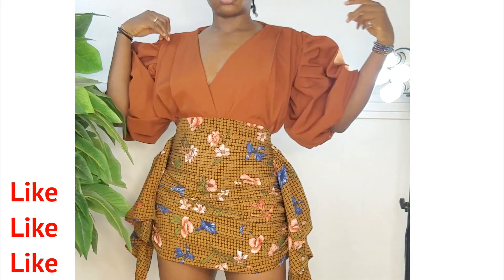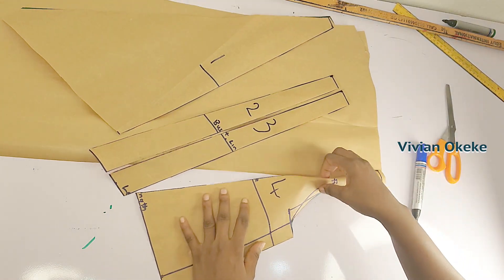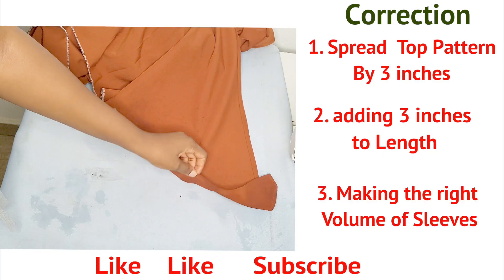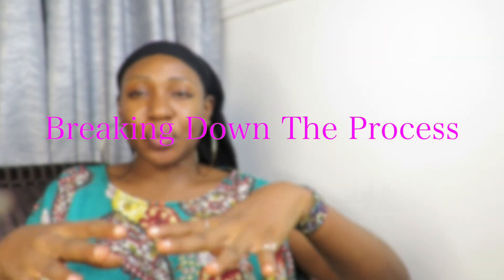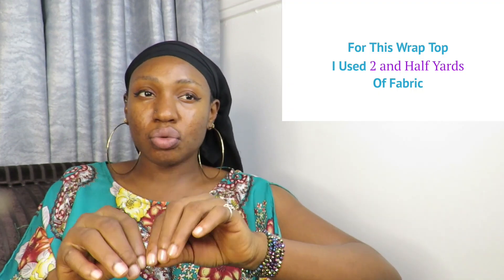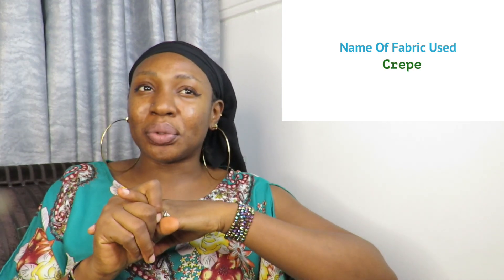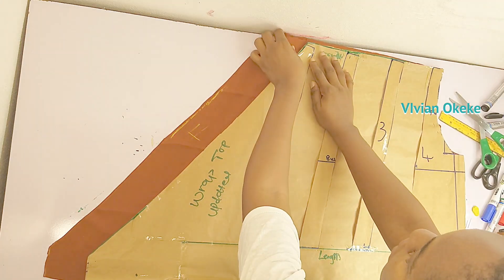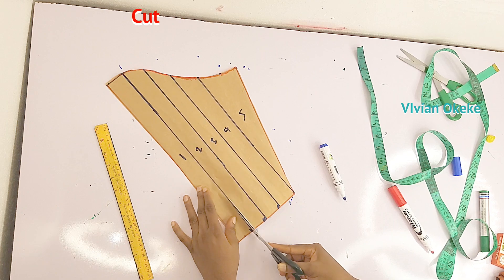The Breakdown Intro Of The Process / Answering Most ASKED Fabric Question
I had to cut out this part from the main video because it was too long and i didnt want to bore you, still decided to upload in case you missed it